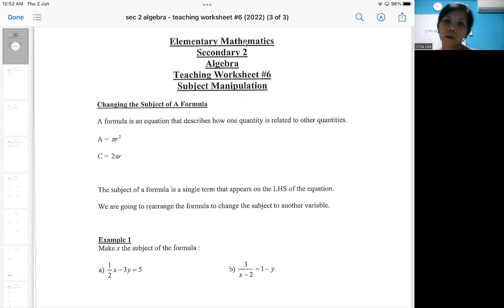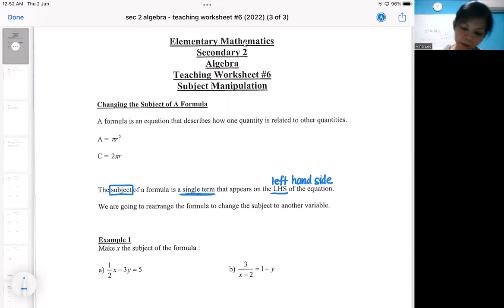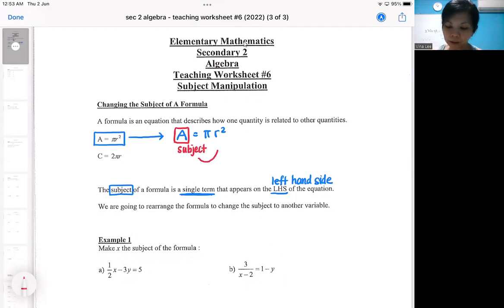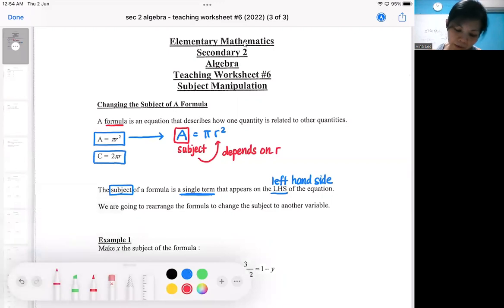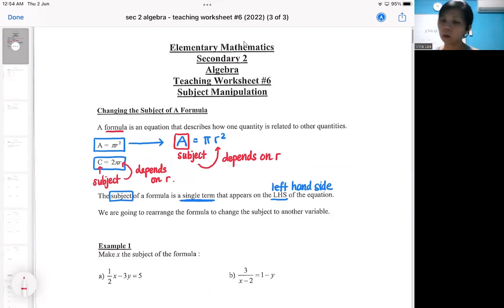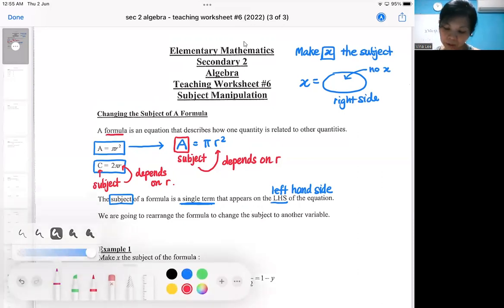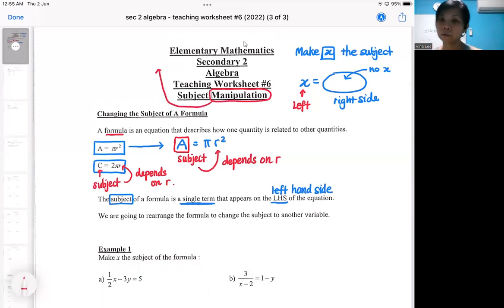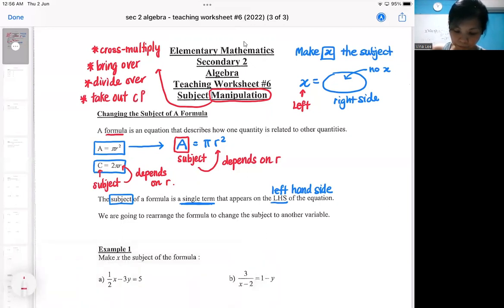subject manipulation intro